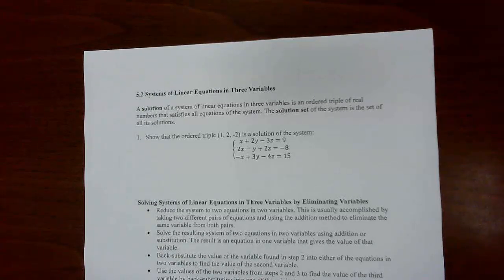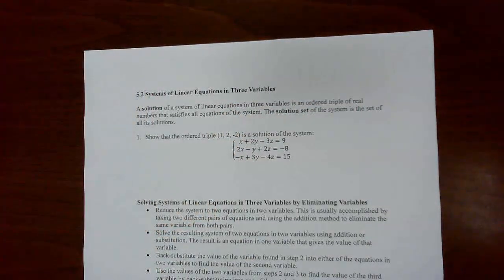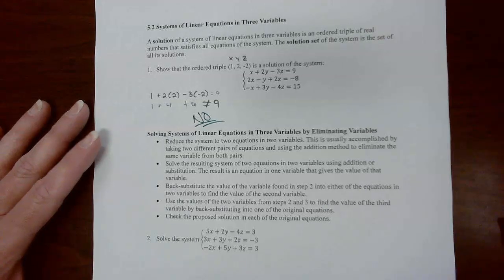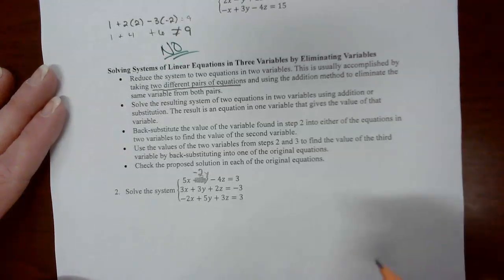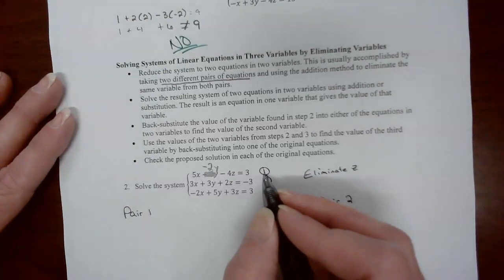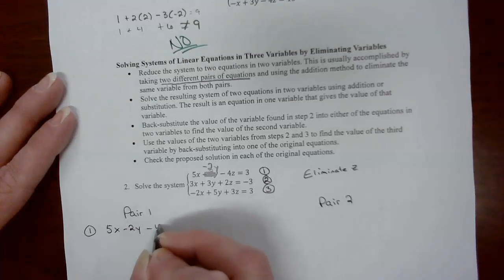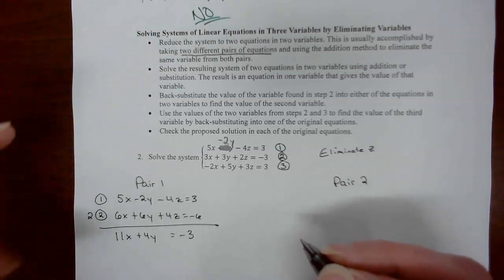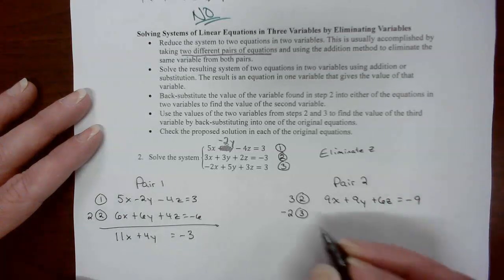5.2 3x3 Systems Examples 1-3